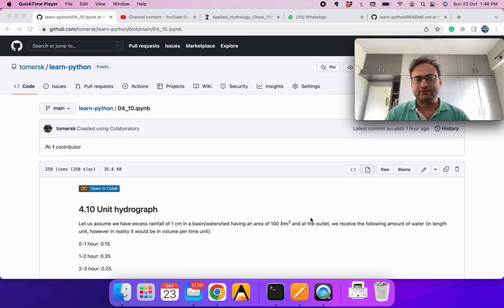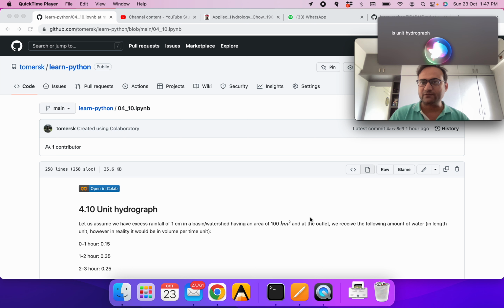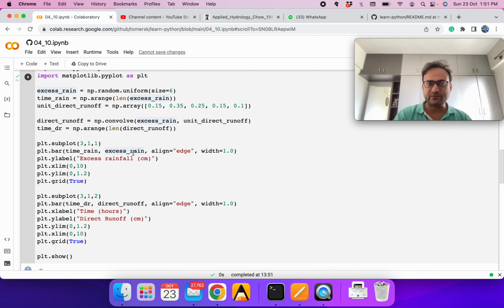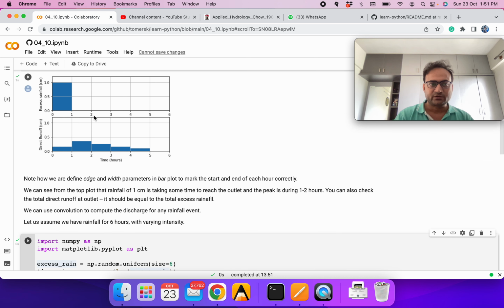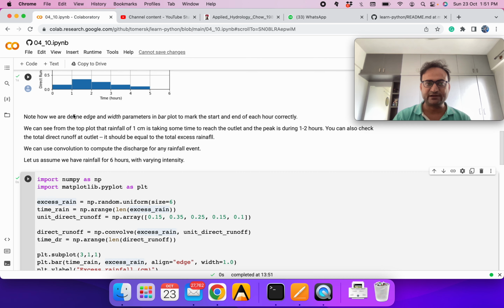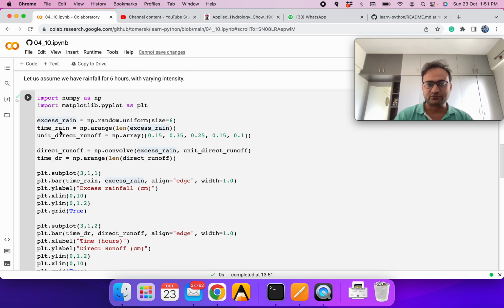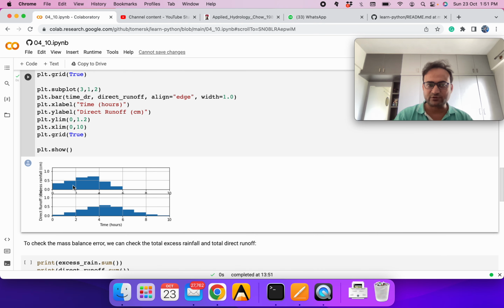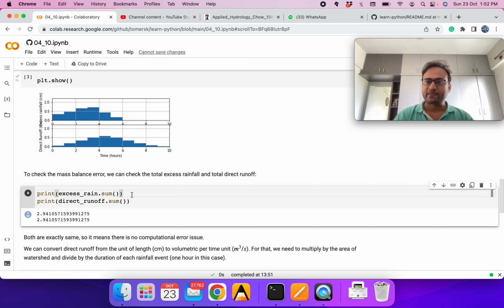Runoff routing with unit hydrograph theory and convolution in Python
We will learn how to perform runoff routing with the help of unit hydrograph theory and utilize the convolution function of Numpy library for it.